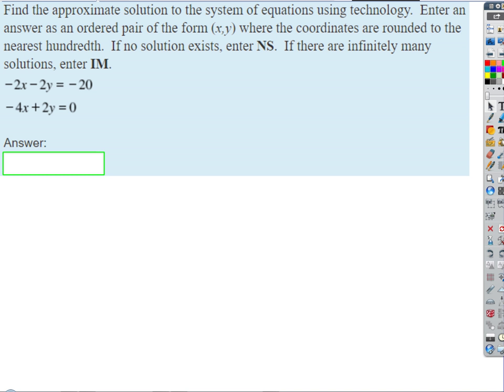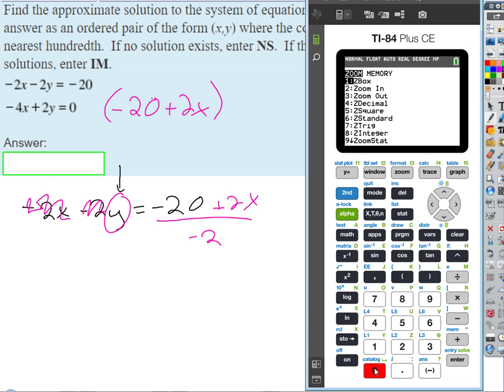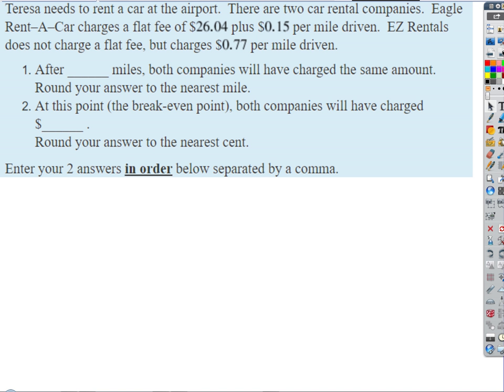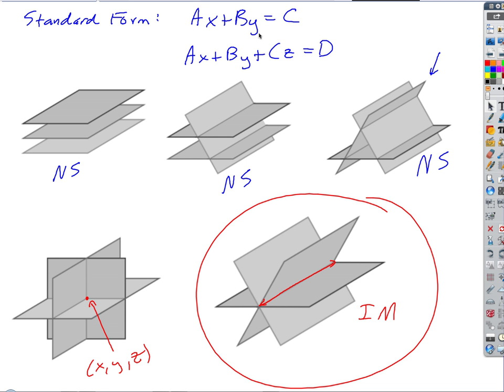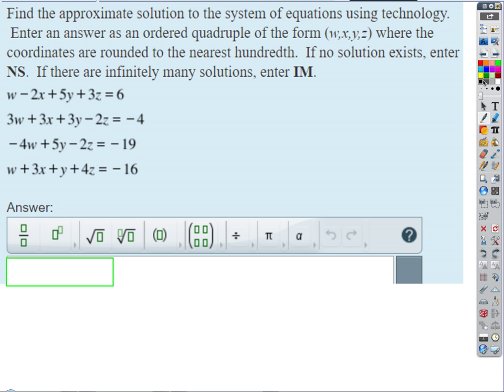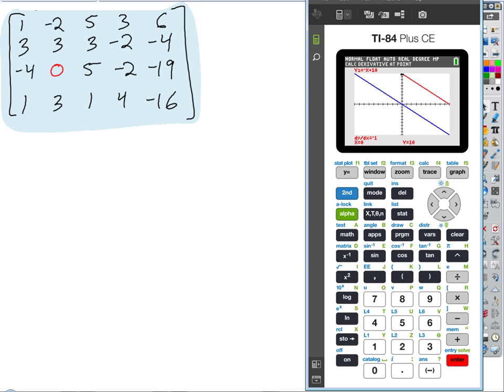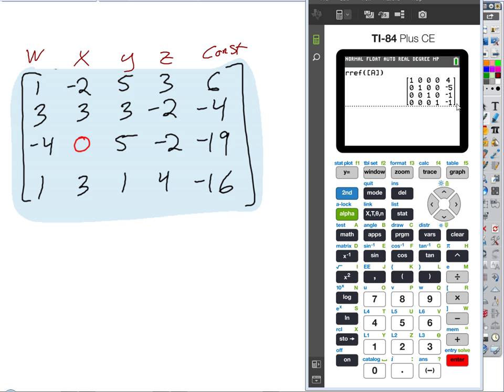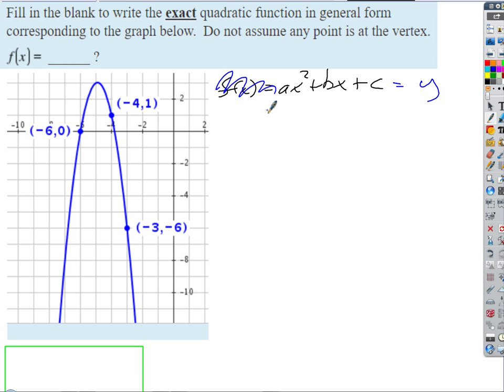2017 01 13 Large Linear Systems